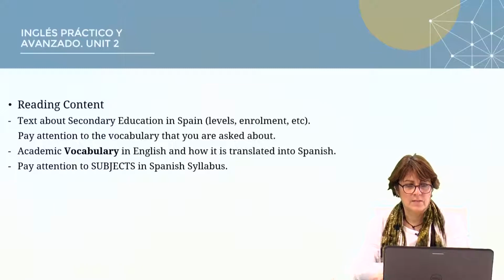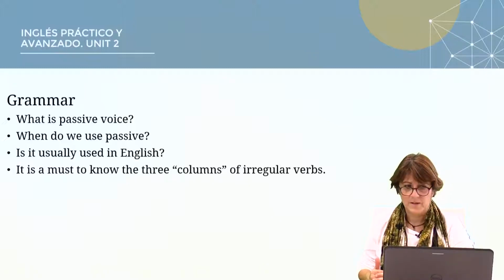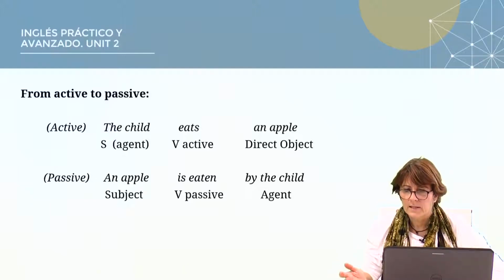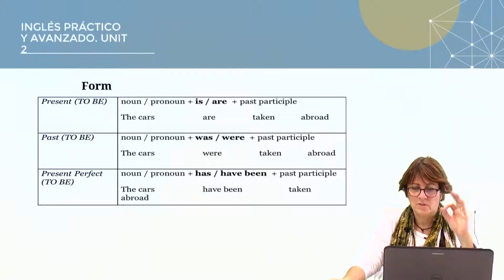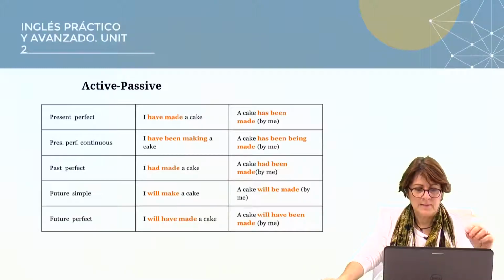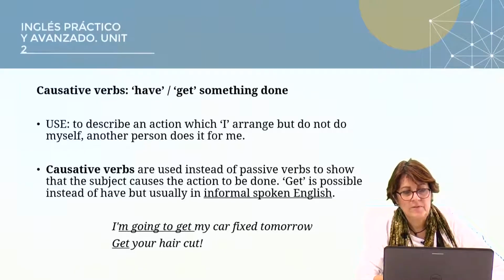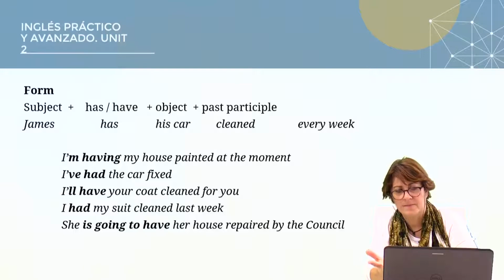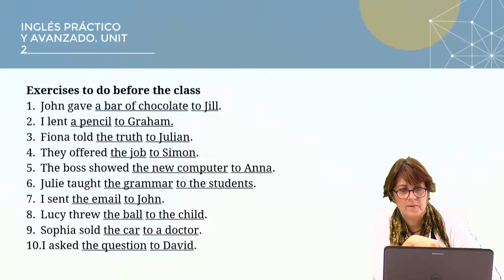Passive voice Master